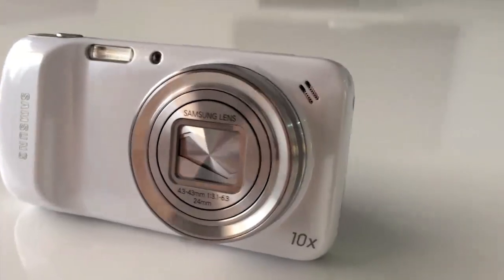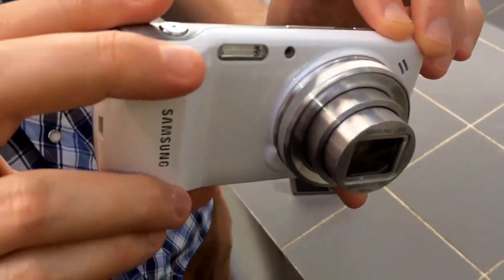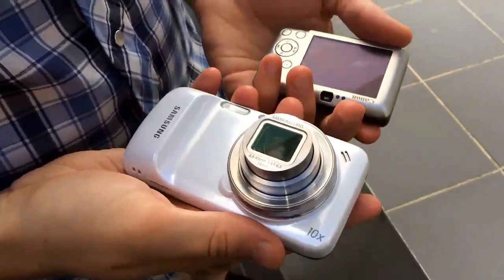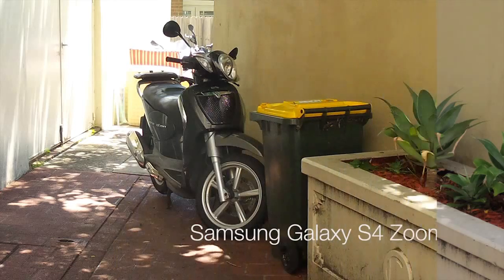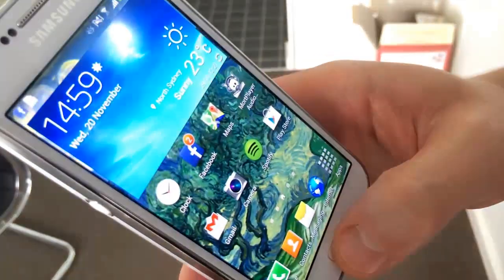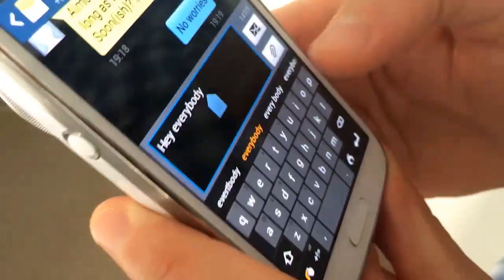Samsung Galaxy S4 Zoom Review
Find more reviews and compare cell phone plans for your newest Samsung Galaxy on whistleout.com

Reviewing flagship phones like iPhone and Galaxy whenever we can is fun but our main goal is to help you sort through the many cell phone plans out there. And trust us, there are plenty.

Every month our editors give us their favorite picks for very specific reasons. Best Unlimited, Best prepaid, Best Data, Best Coverage, Best plans for seniors... The list goes on!

There are so many options out there for your next plan. We’ve chosen the ones that have stood out as real winners this month but you should always have a look around our site and decide which cell phone plan you would love the best.

Thank you so much for checking out this video and be sure to click on the links for the easiest way to compare and find the perfect cell phone plan for you.

👉🏽 WhistleOut.com is a cell phone plan and broadband plan comparison website. We do far more than that! We compare all the best plans, all in one place so you can get back to your busy life.

Check us out for a quick glance or in-depth analysis of 56 wireless & internet companies.

👉🏽 Quick Link: here are the best of the best this month in Cell Phone Plans